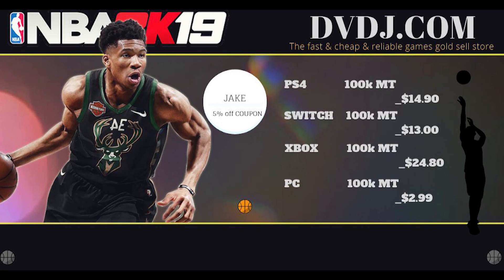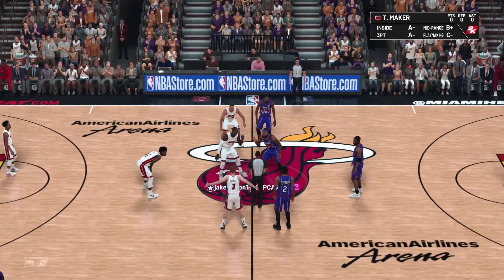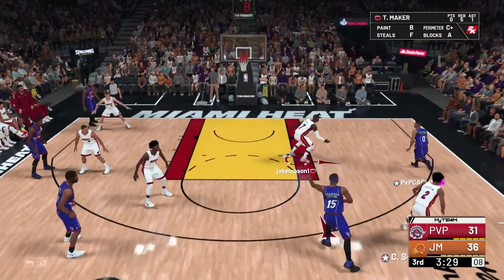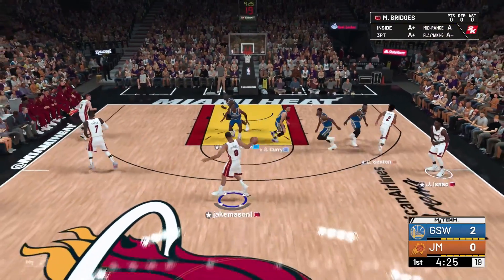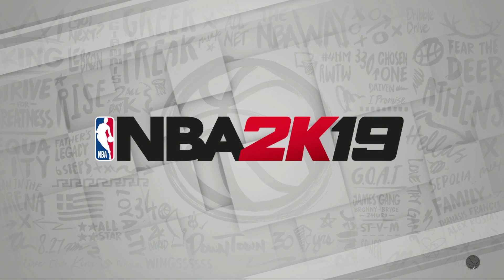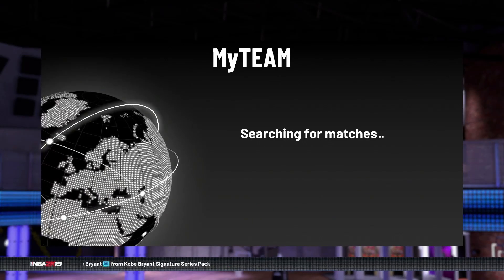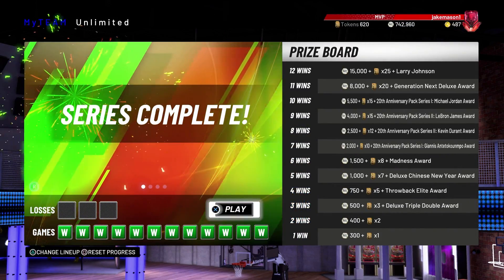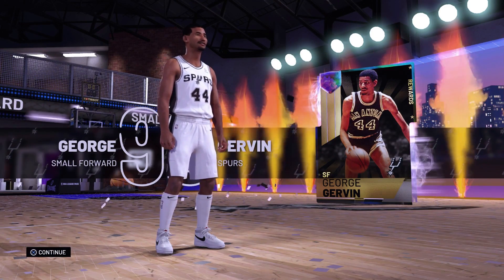MY 12-0 JOURNEY USING *THIS* BUDGET SQUAD IN MYTEAM UNLIMITED! NBA 2K19 Gameplay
12-0 Budget squad, going 12-0 myteam unlimited, 12-0 game, myteam unlimited tips, free galaxy opal, galaxy opal george gervin.